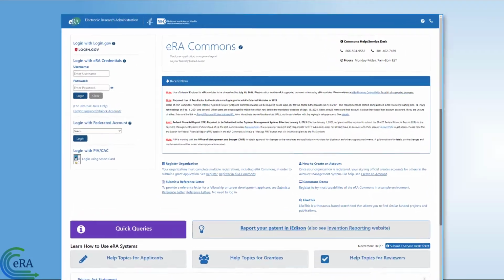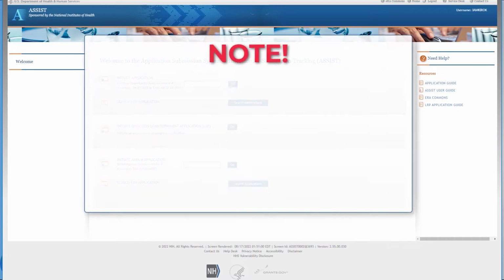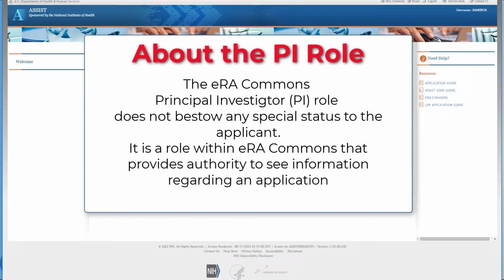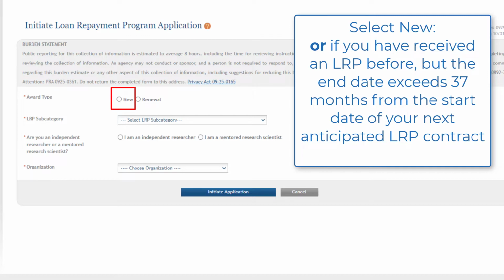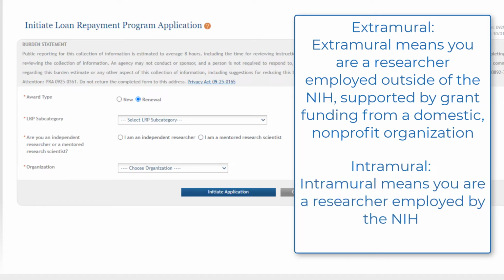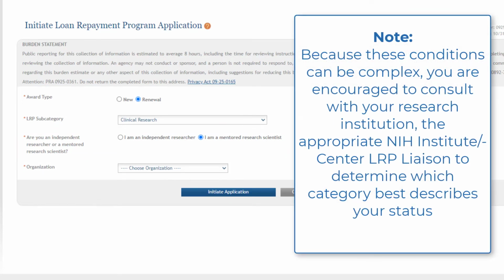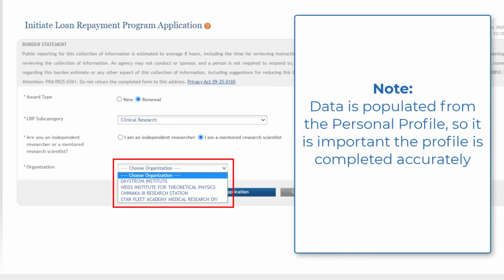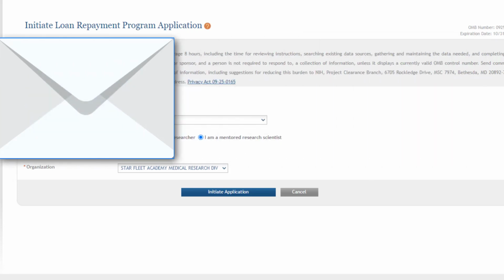Loan Repayment Program – Extramural Application Initiation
This video focuses on the steps an LRP applicant will take to initiate an extramural loan repayment application to NIH.